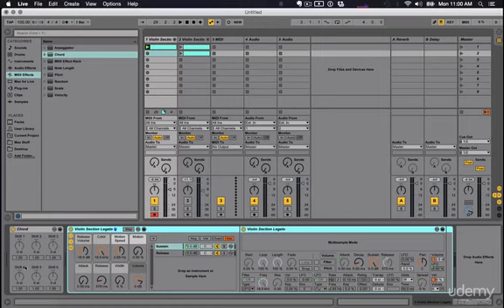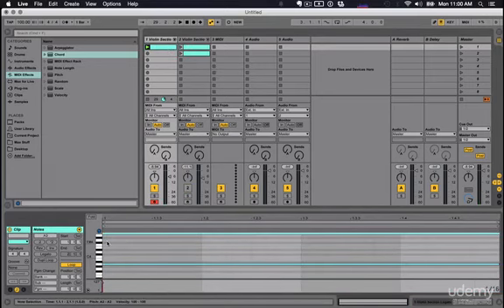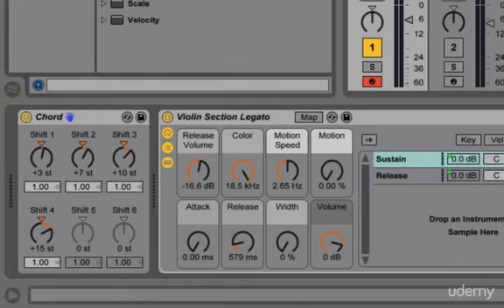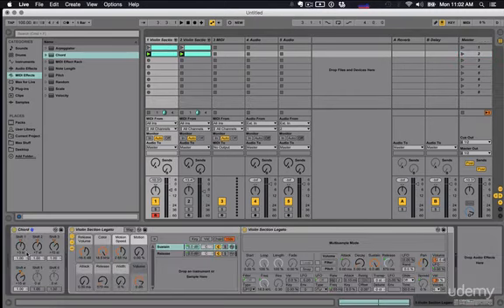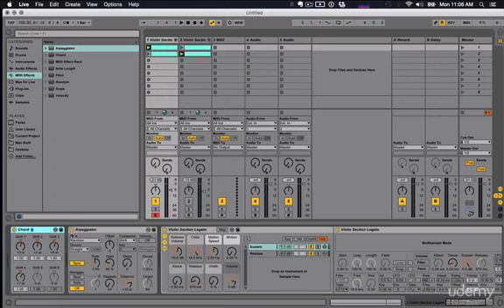Ultimate Ableton Live 9: Part 5 - MIDI & Audio Effects : Chord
Ultimate Ableton Live 9: Part 5 - MIDI & Audio Effects